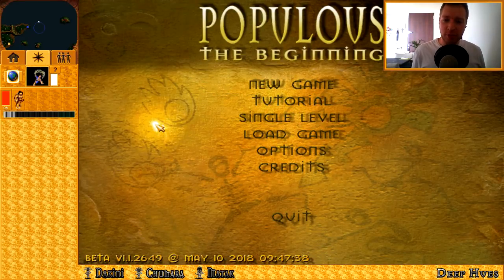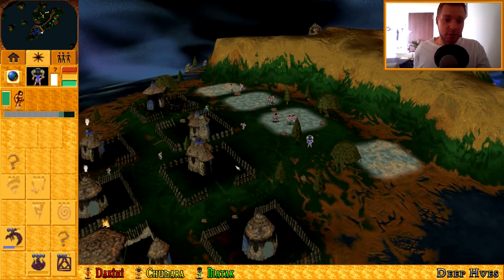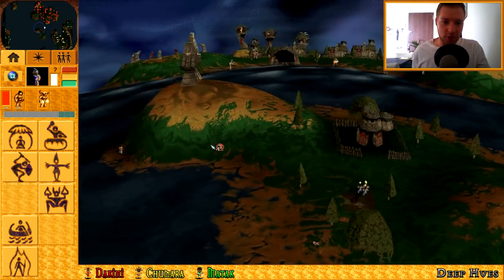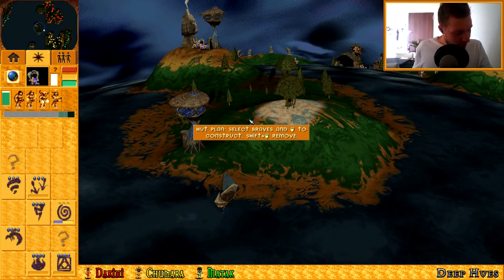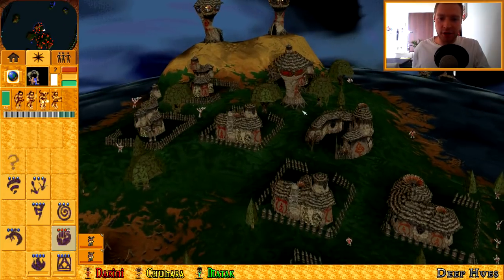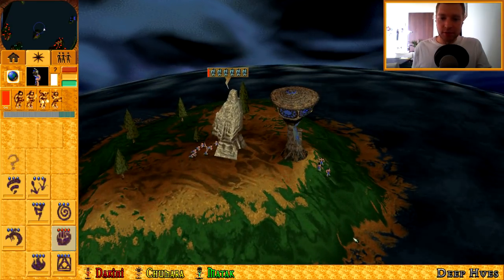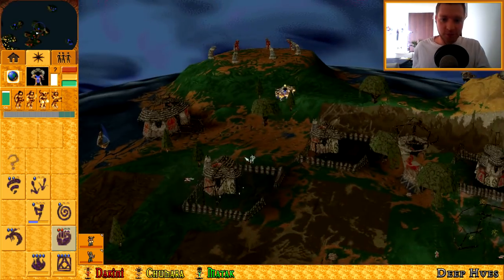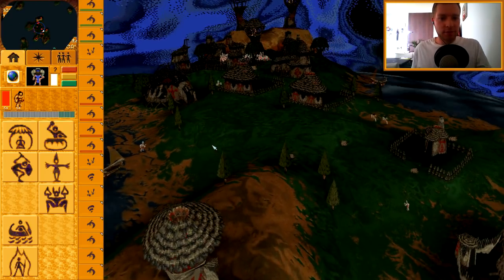Populous 3.5 Beta | Deep Hues (Single Player)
The beta for the upcoming* release of the new version of Populous: The Beginning is looking so good. Here we play a single level created by Impboy and witness some of the changes.

*no date given